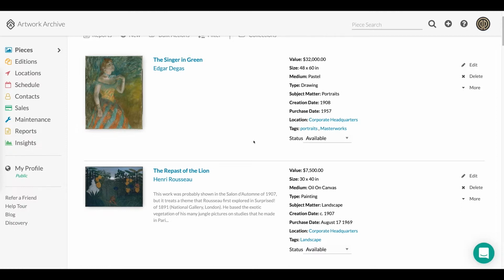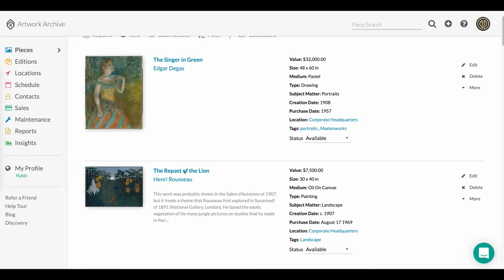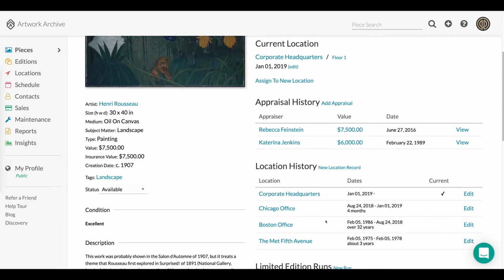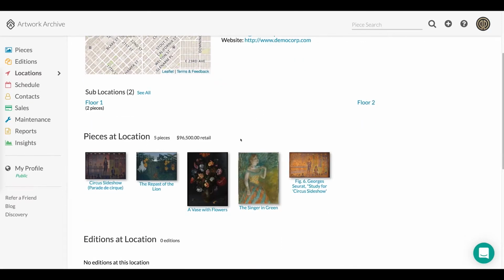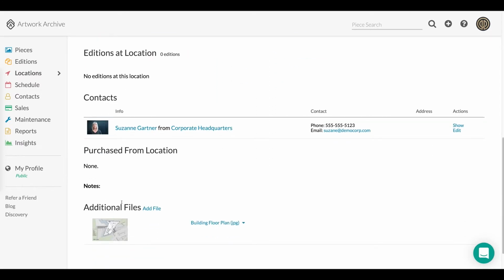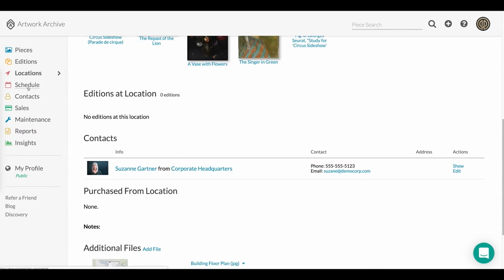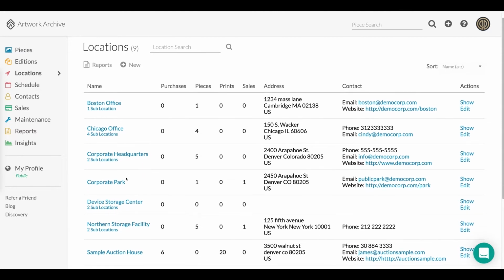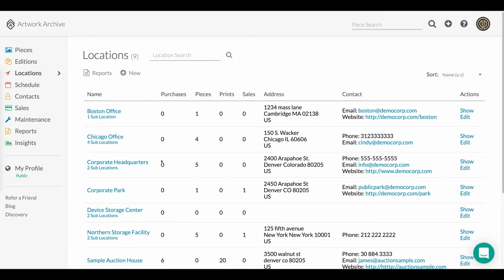Location Management for Collectors and Organizations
Record the history of your artwork. From creation details to exhibition and location history and purchase details. Capture the unique story of your work from creation date to purchase date and beyond.

Build a full provenance for each piece and follow its journey.